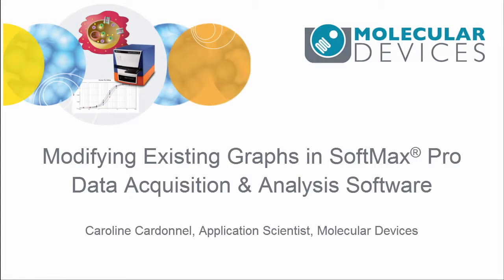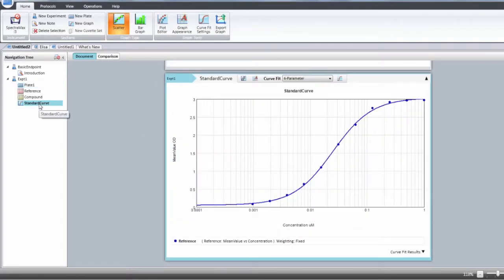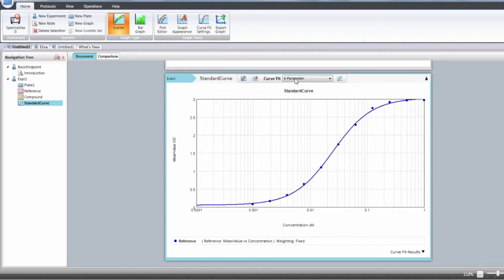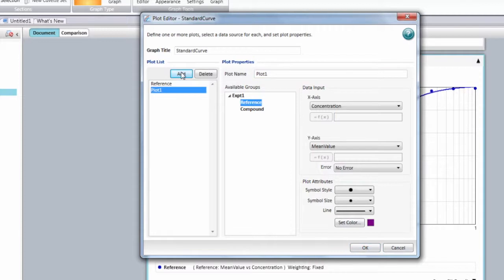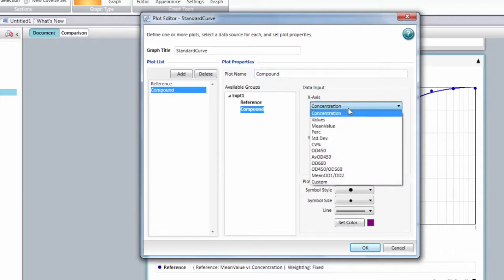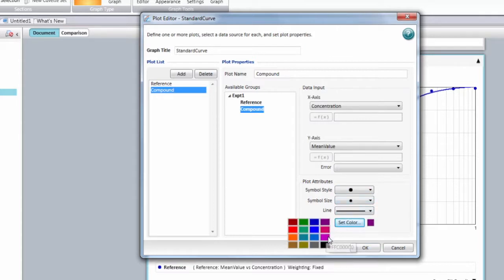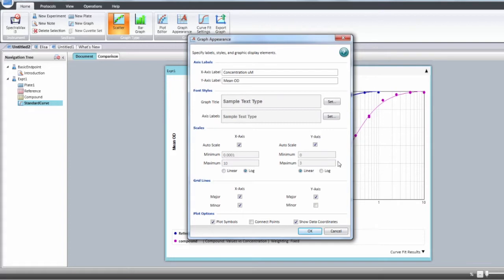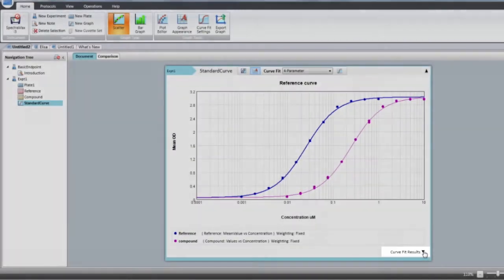SoftMax Pro 7 Tutorial: Modifying existing Graphs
Learn how to modify a graph and how to add extra plots from an existing protocol in SoftMax Pro 7.